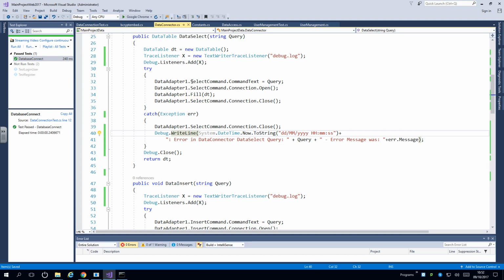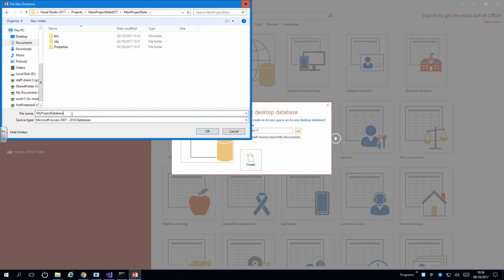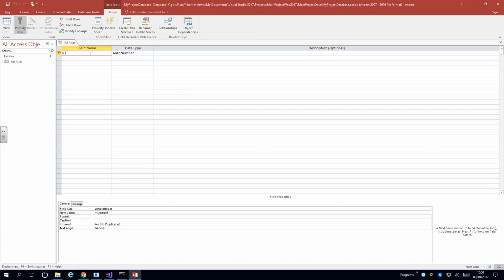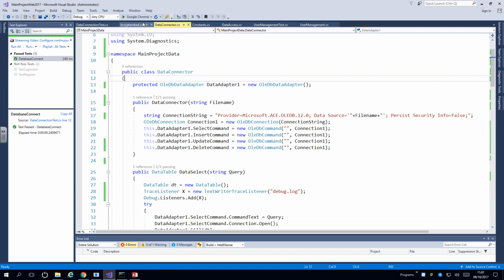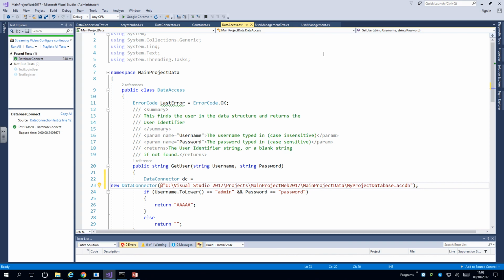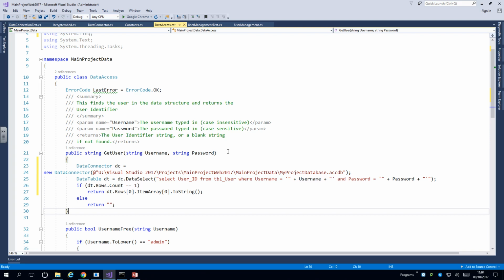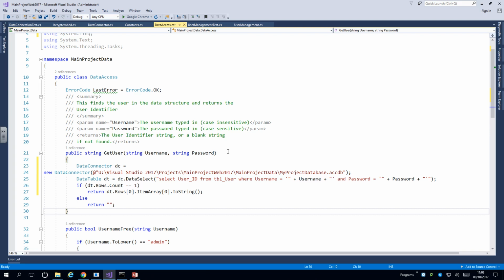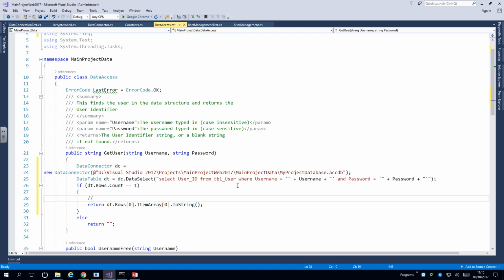9th October Session 2